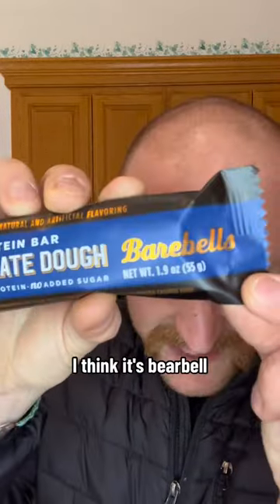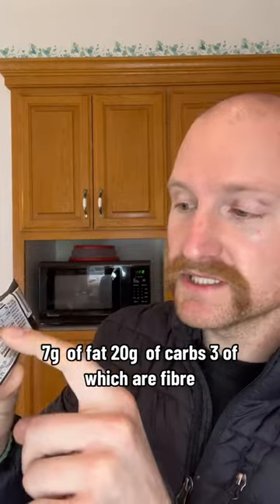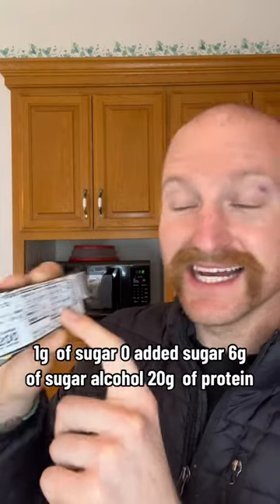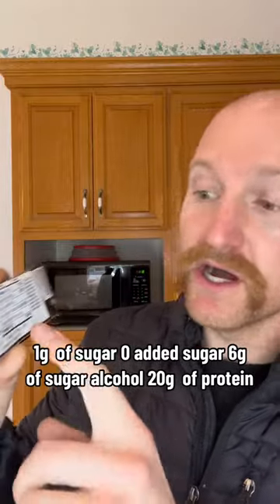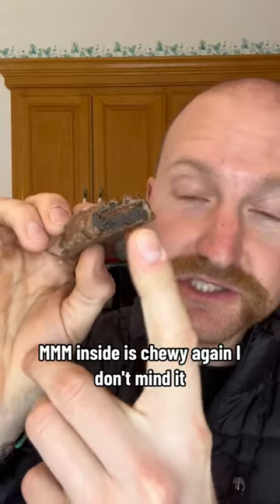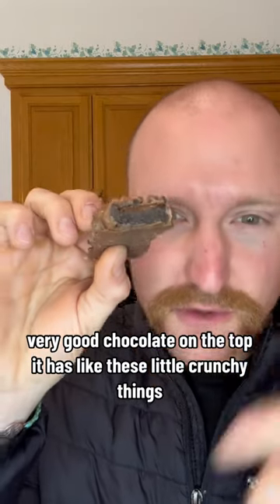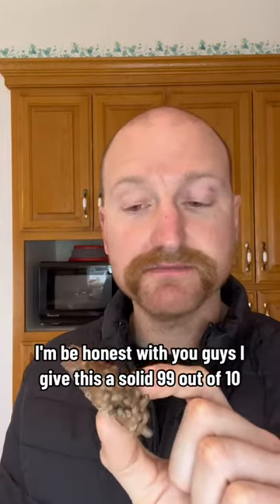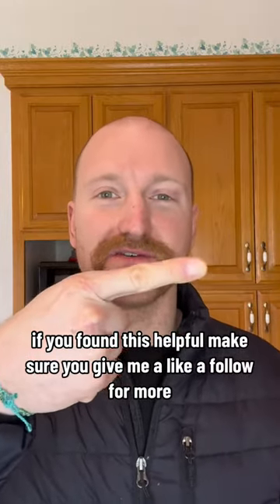BAREBELLS CHOCOLATE DOUGH | Barebells Protein Bar Review